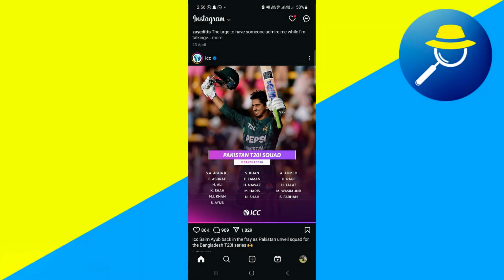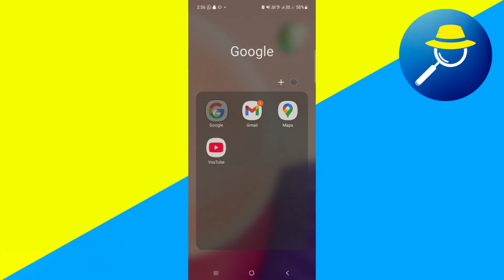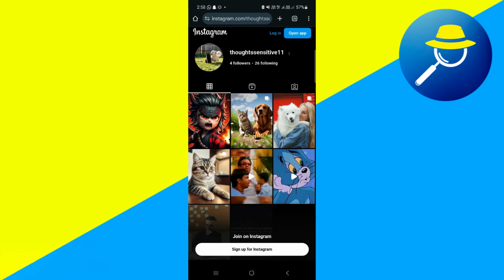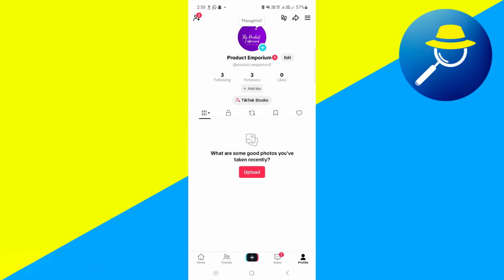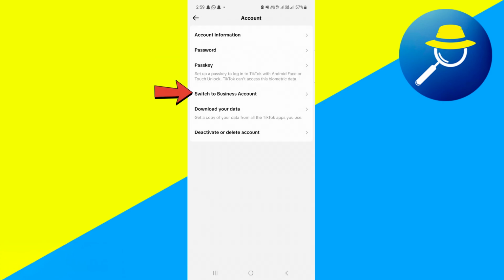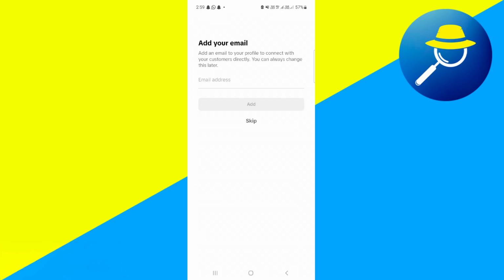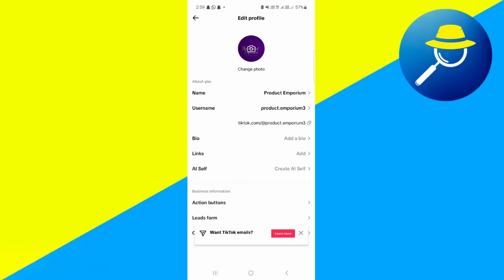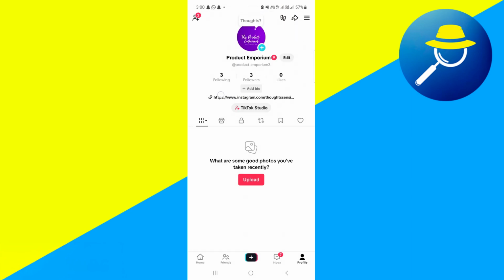How To Add My Instagram Link To My TikTok Bio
Learn how to add your Instagram link to your TikTok bio with this quick and easy guide. Connect your profiles to boost your social media presence and make it easier for followers to find you on both platforms.